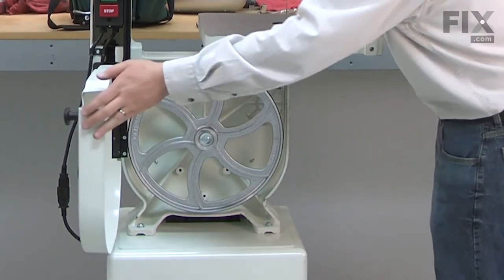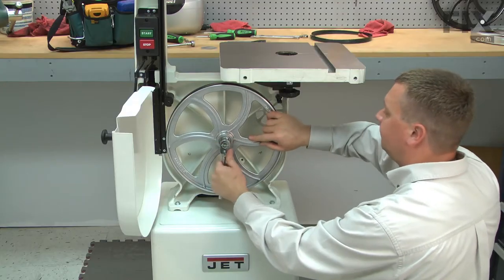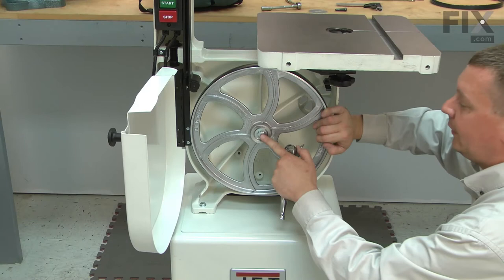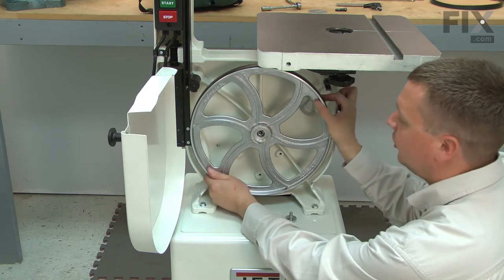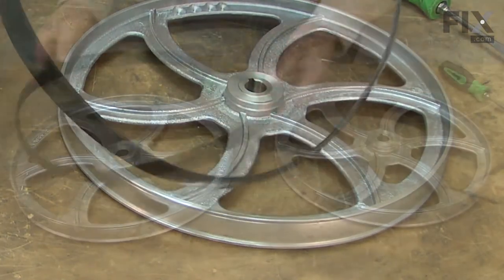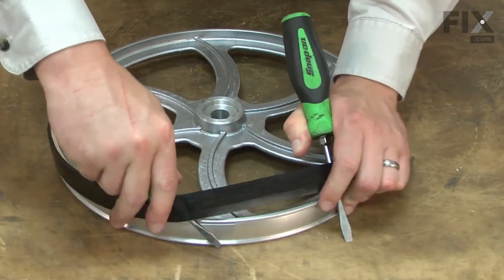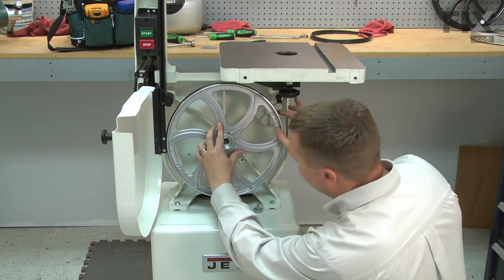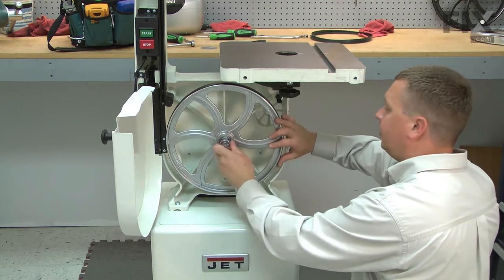Jet Bandsaw Repair - How to Replace the Lower Wheel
Need help replacing the Lower Wheel (Part 198672) in your Jet Bandsaw? Watch this how to video with simple, step-by-step instructions for a successful DIY repair.

Why you might need to replace the Lower Wheel:
1.    Damaged

What tools you need for this repair:
• Wrench